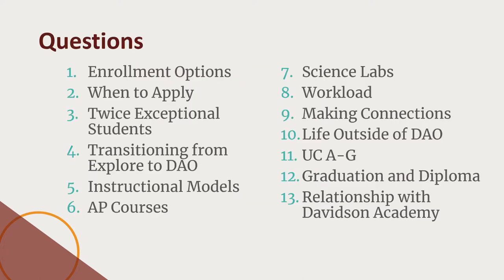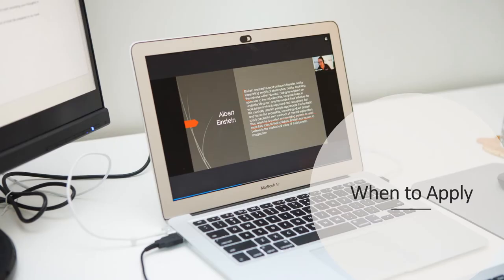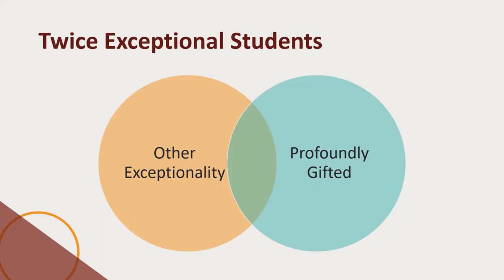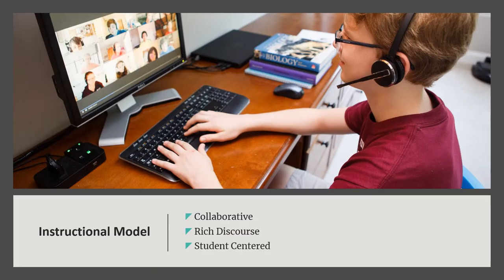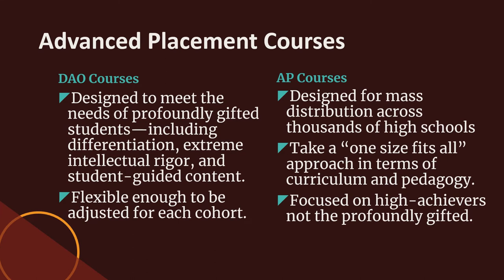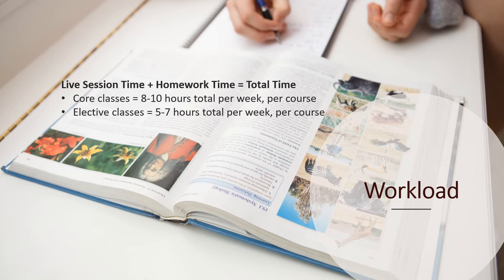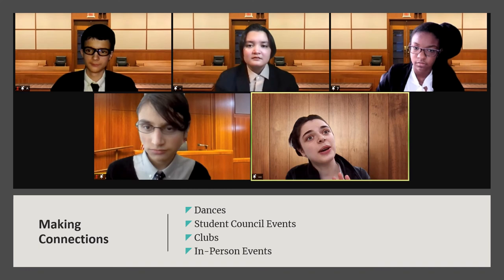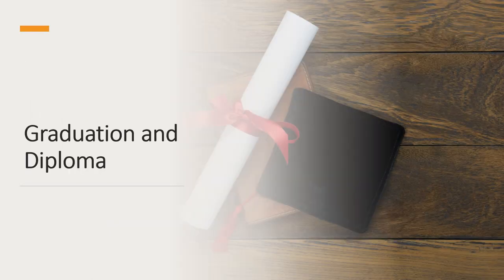Davidson Academy Online - General FAQ